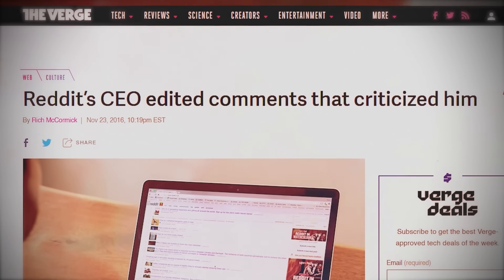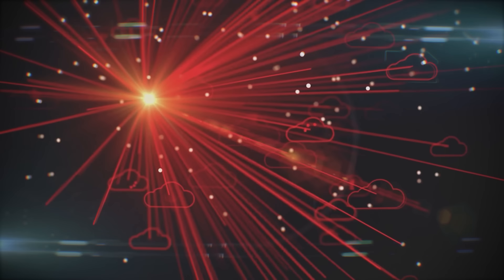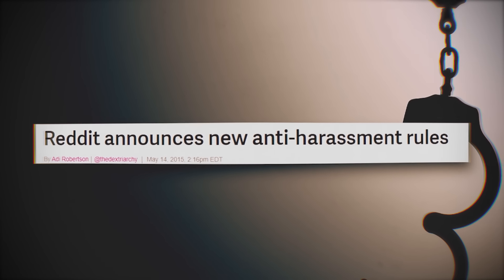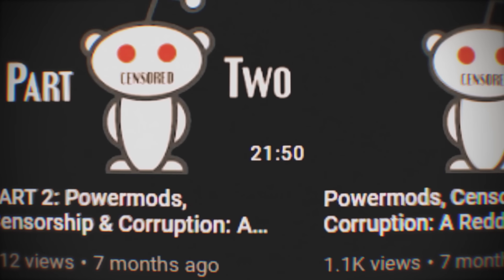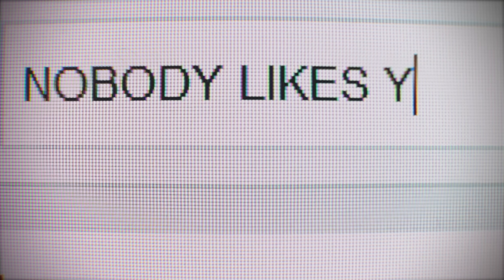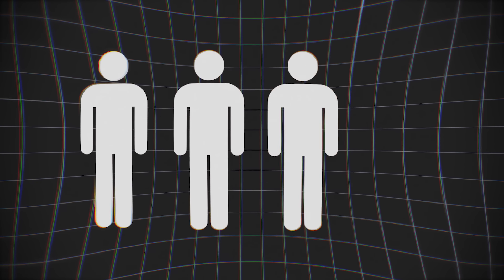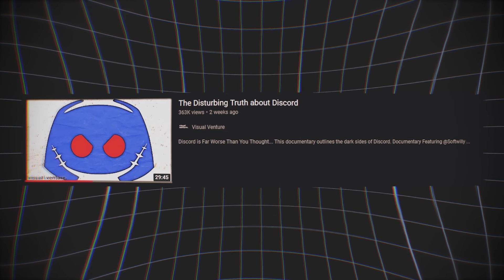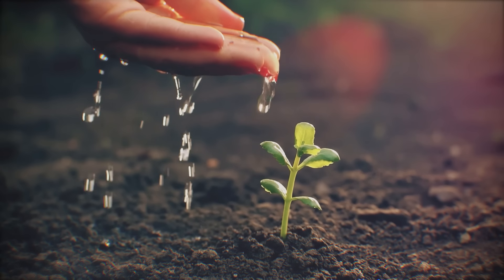The Toxic World of Reddit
Reddit is EXTREMELY Toxic.

Reddit used to be a place where people could talk about anything.  BUT SOMETHING CHANGED...

This documentary talks about the Rise and Fall of Reddit.  Reddit’s toxic decline started off like this: Aaron Swartz, co-founder of Reddit, wanted Reddit to be a safe place for people to express who they are.  However, when money comes into play, things change.  This is when Reddit’s downfall began.  First, we talk about a disturbing theory that changed Reddit.  Then we go over the infamous Reddit Moderators.  These mods work all day, but don’t even get paid.  Some Reddit Mods are in control of thousands of subreddits and can censor you with a click of a button.  Lastly, we talk about the most toxic people on Reddit: People like you and me.

Sit back and eat some popcorn as I tell you the tragic tale of Reddit.

CHAPTERS
0:00 - Intro
2:37 - Chapter 1: The Platform for Free Speech
6:33 - Chapter 2: The $150 Million Deal
10:25 - Chapter 3: How Reddit Silences You
13:17 - Chapter 4: Moderators (Janitors of the Internet)
18:02 - Chapter 5: The Toxic Redditor

My name is Gerard and I make Internet Culture Documentaries.

My mission is to spread awareness about the Dark Sides of the Internet.

Join us and let's change the world together.  Visual Venture.